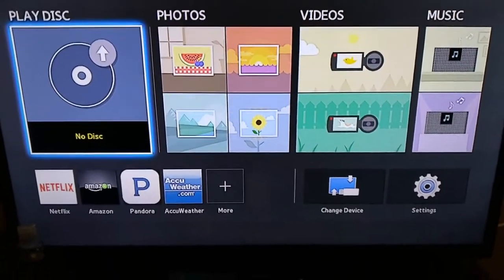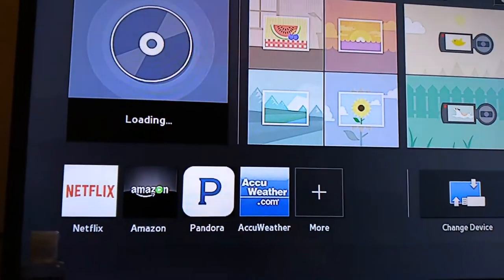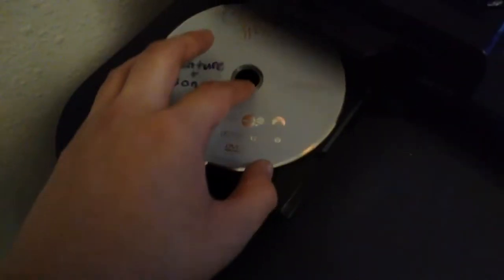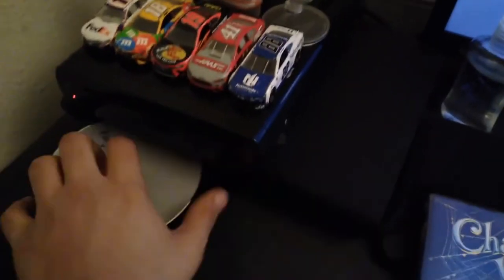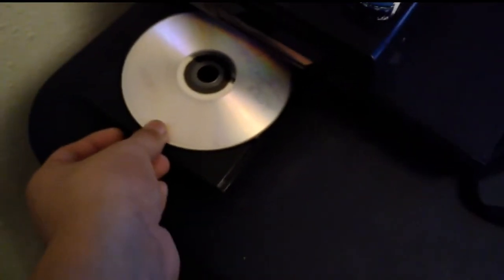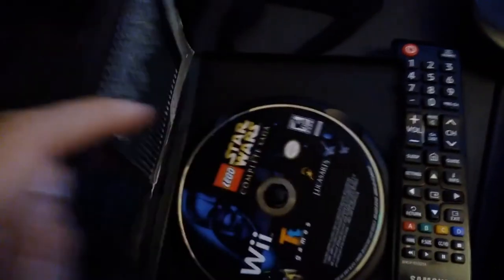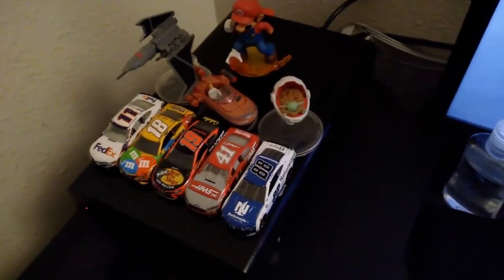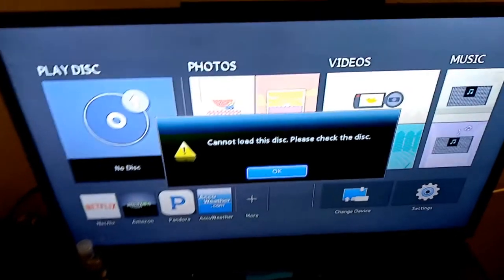What Happens if you put a Foreign Disc into a Blu Ray Player?